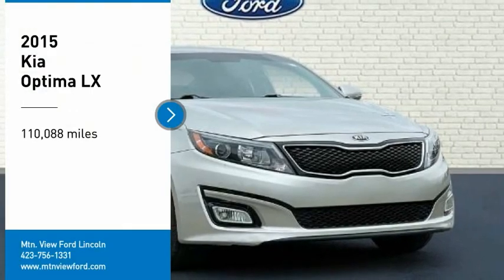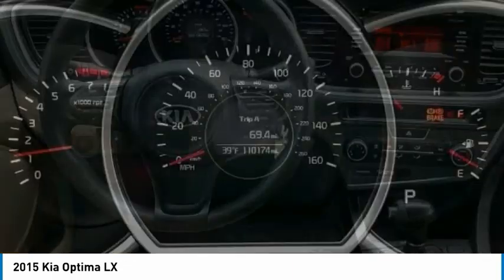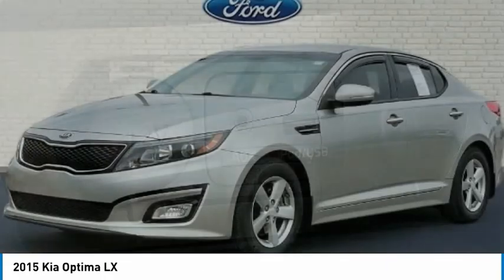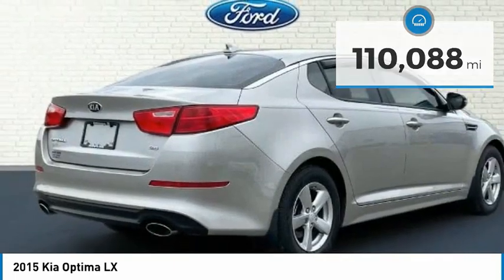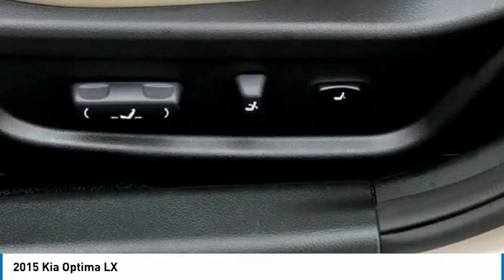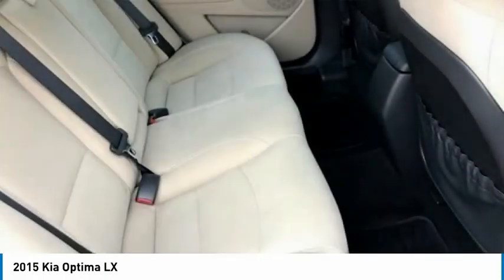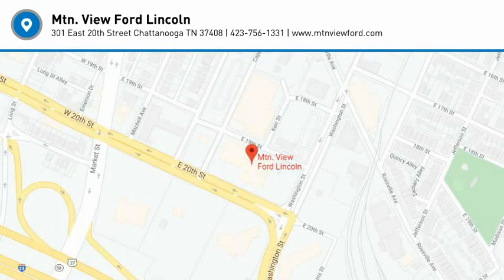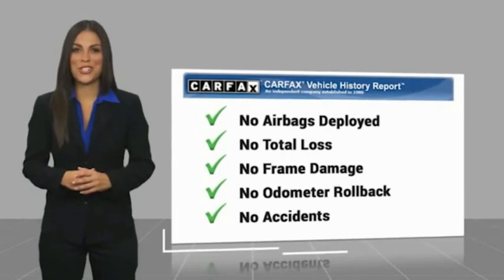2015 Kia Optima LX in Chattanooga 61582S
Recent Arrival! Beige, 4-Wheel Disc Brakes, 6 Speakers, ABS brakes, Air Conditioning, Alloy wheels, AM/FM radio: SiriusXM, AM/FM/CD/MP3 Radio, Brake assist, Bumpers: body-color, CD player, Clean Tex Cloth Seat Trim, Cruise Control, Delay-off headlights, Driver door bin, Driver vanity mirror, Dual front impact airbags, Dual front side impact airbags, Electronic Stability Control, Four wheel independent suspension, Front anti-roll bar, Front Bucket Seats, Front Center Armrest, Front fog lights, Front reading lights, Fully automatic headlights, Heated door mirrors, Illuminated entry, Low tire pressure warning, MP3 decoder, Occupant sensing airbag, Outside temperature display, Overhead airbag, Overhead console, Panic alarm, Passenger door bin, Passenger vanity mirror, Power door mirrors, Power steering, Power windows, Rear anti-roll bar, Rear seat center armrest, Rear window defroster, Remote keyless entry, Security system, Speed-sensing steering, Split folding rear seat, Steering wheel mounted audio controls, Tachometer, Telescoping steering wheel, Tilt steering wheel, Traction control, Trip computer, Turn signal indicator mirrors, Variably intermittent wipers, Beige.brbrbrAwards:br  * 2015 IIHS Top Safety Pick   * 2015 KBB.com 10 Best UberX Candidates Reviews:br  * Looking for a practical family sedan that doesnt look like a practical family sedan? You have a few cars from which to choose, but none as feature packed as the 2015 Kia Optima. Source: KBB.combr  * Lots of standard and optional features for the money; handsome cabin with easy-to-use controls and comfortable front seats; top crash scores; lengthy warranty. Source: Edmundsbr  * With world-class engineering, outstanding performance and advanced safety systems, the 2015 Kia Optima gives you good reason to be passionate about driving a midsize sedan. It combines bold exterior styling, performance and a spacious, luxurious cabin. With the Optima, exhilaration is standard. The key to its exciting performance are the two available engines: the 2.4L Gasoline Direct Injection with an EPA rated 24 city/35 hwy mpg or the turbocharged 2.0L GDI I4 engine that delivers 274 horsepower and fuel efficiency of 22 city/34 hwy mpg. The Optima also has a standard 6-speed Sportmatic transmission for an engaging driving experience. The Optima Hybrid features a 2.4L Atkinson cycle 4-cyl. engine giving an amazing 35 city/40 hwy mpg. Spacious and comfortable seating can accommodate five adults and includes a driver's seat with power lumbar and available leather seat trim. Rear seats have a 60/40 split-folding design for added versatility. Optima EX/EX Turbo and SX Premium Packages include front and rear heated seats and heated front seatbacks for cold-weather comfort. The Optima is designed to make every drive a pleasure. The available Premium Touring Package includes features like the innovative UVO infotainment system which lets you use your compatible cell phone to make hands-free calls, receive and respond to text messages, listen to streaming audio, enjoy your personal music, and play your favorite song, artist or genre of music all by giving a single voice command, premium Infinity sound system for exceptional audio entertainment